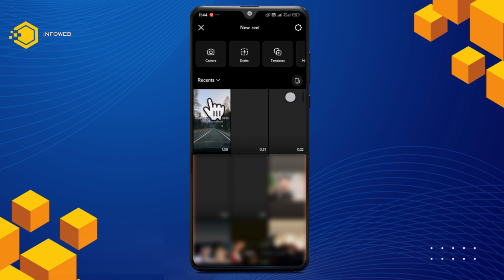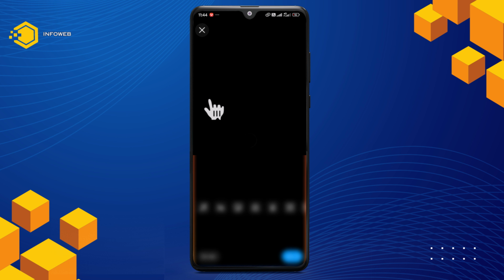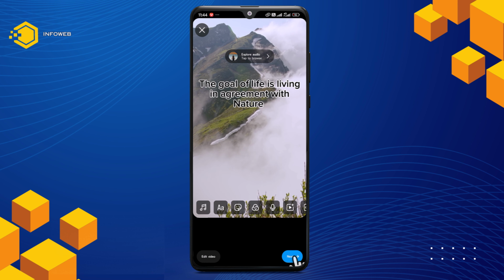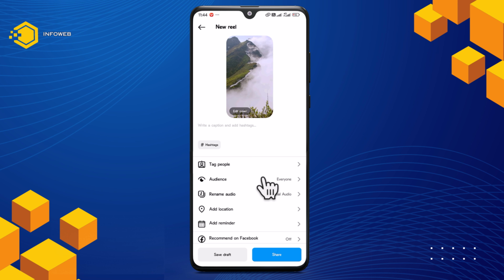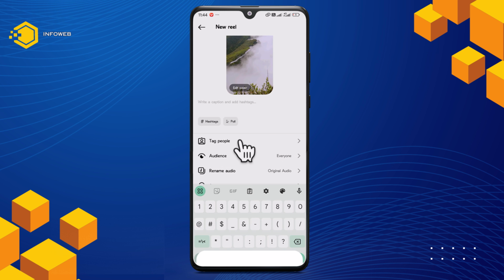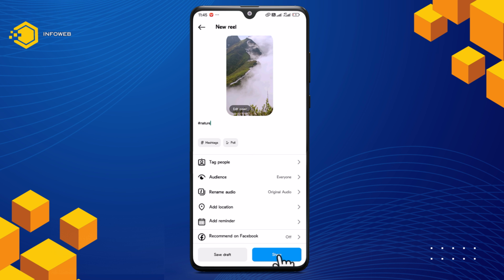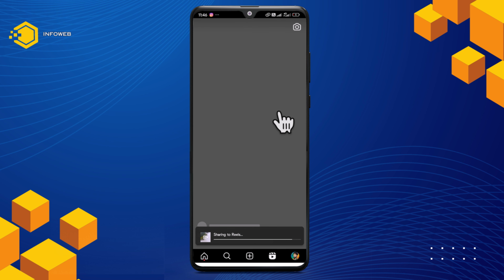How To Upload An IGTV On Instagram | 2024